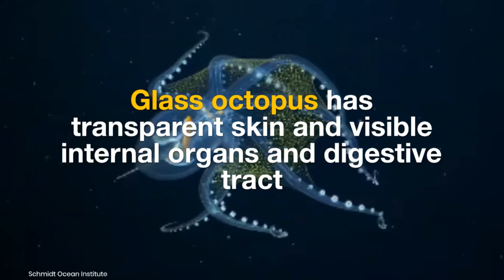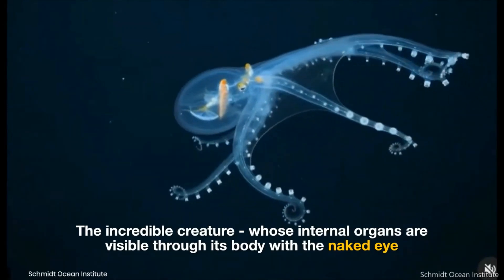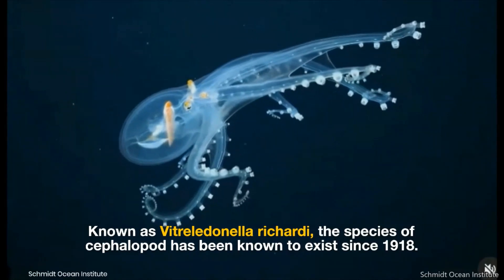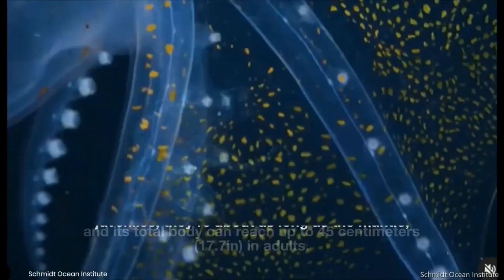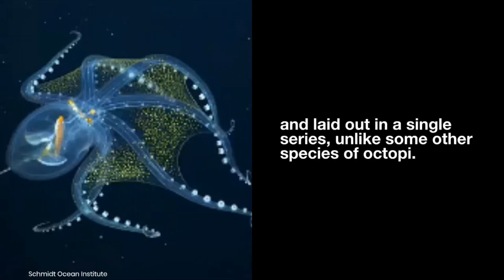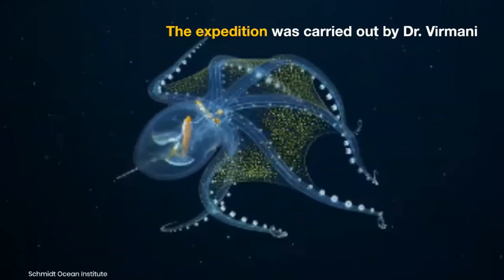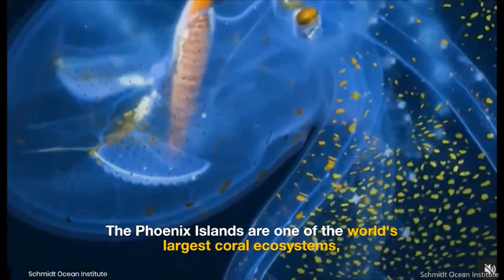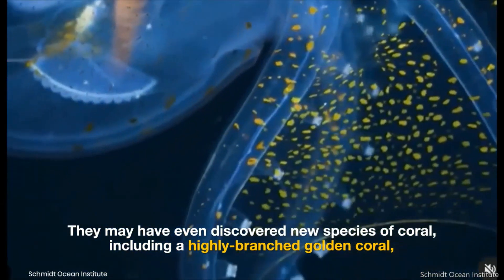Glass Octopus Caught on Camera in the Depths of the Pacific Ocean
A rare glass octopus showing off its see-through skin has been spotted by a team of researchers exploring the deepest parts of the Pacific Ocean
The incredible creature - whose internal organs are visible through its body with the naked eye - was spotted twice by the expedition near the Phoenix Islands Archipelago.
Known as Vitreledonella richardi, the species of cephalopod has been known to exist since 1918.

SOURCE: DAILYMAIL.CO.UK

IMAGE CREDIT/ VIDEO SOURCE: Schmidt Ocean Institute/Instagram